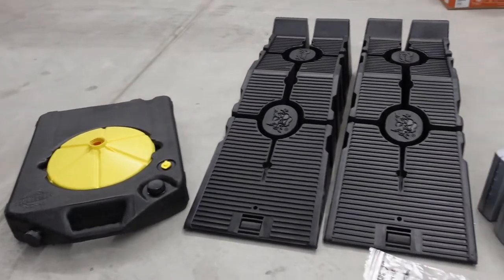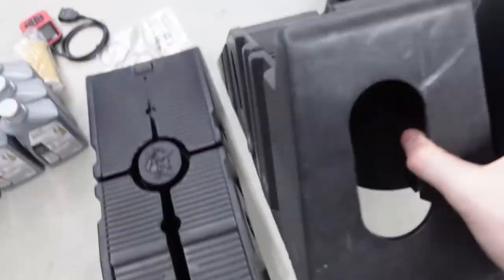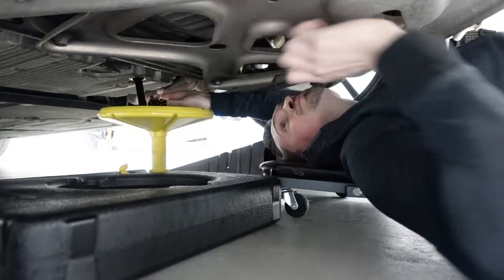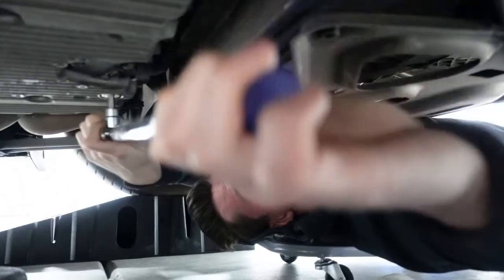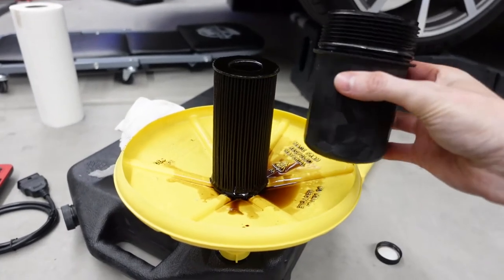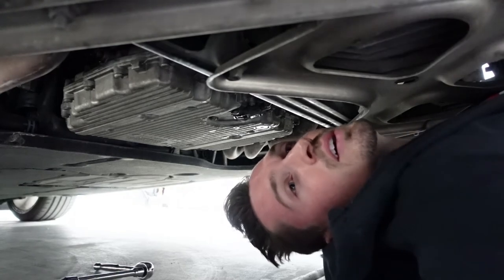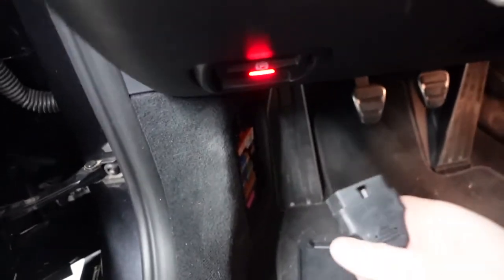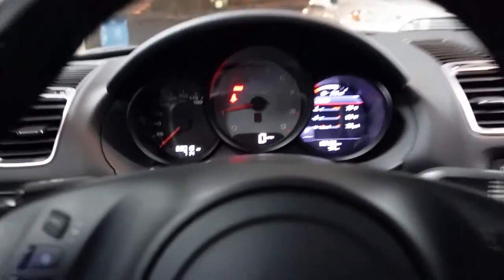PORSCHE 981 CAYMAN S DIY OIL CHANGE TUTORIAL | How to change the oil on your mid-engine sports car!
In this video we'll work step by step on how to change the oil on your  2014 Porsche 981 Cayman S or Boxster S!

Follow along as we change the oil on my 2014 Porsche Cayman S! Changing the oil on the Porsche Cayman S is not too much different than changing the oil on any other car, the main difference is that the oil filter has a different style than most, and also you need to be careful of the threads on the aluminum drain plug. Lastly we'll also need to have an OBD port code-clearing device to remove any notifications on the dash.

Start by lifting your car on some ramps, then opening the oil fill cap, after that we'll drain the oil, clean and replace the drain plug, change the oil filter, and put her all back together! After that you'll need to plug your OBD port device into your car to clear the codes. I used the Cresseter 7